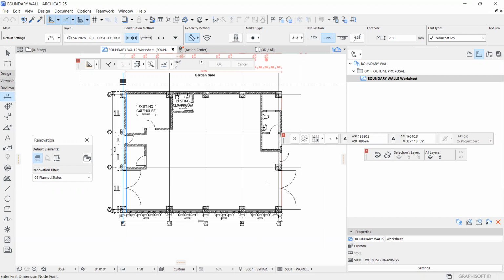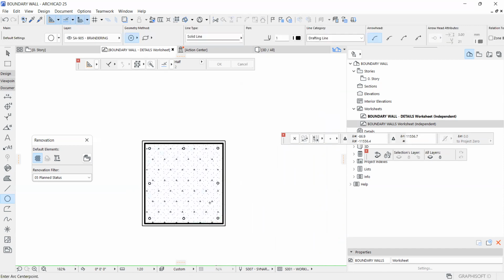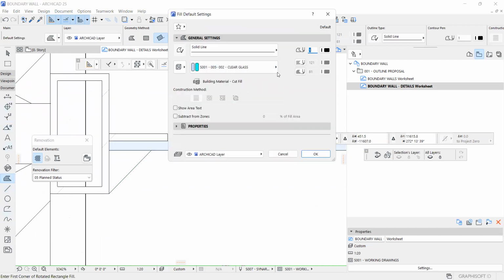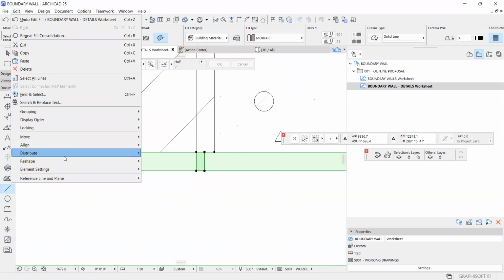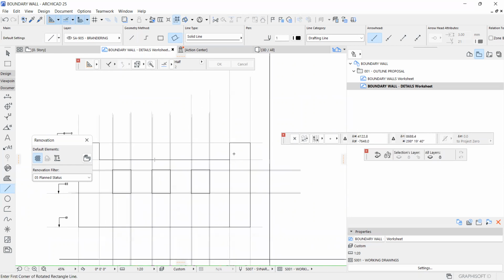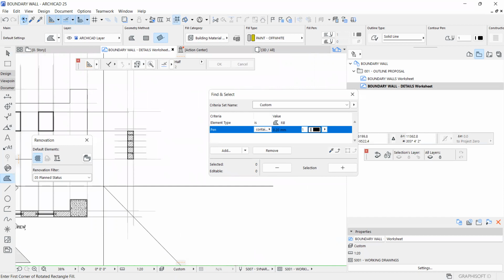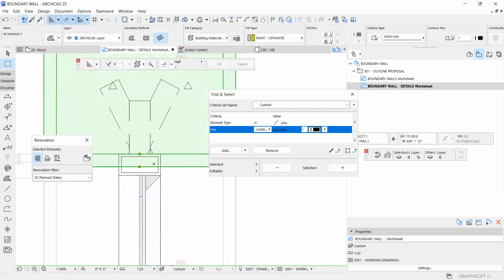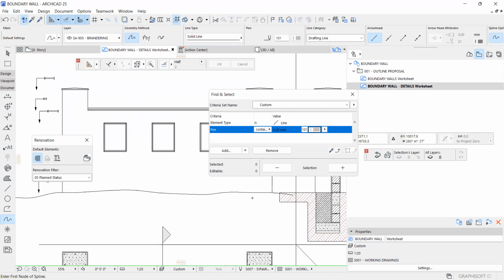03 DETAIL DRAFTING AND DRAWING ORTHOGRAPHIC PROJECTIONS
In this tutorial, you will learn the following skills:
1. Creating a worksheet - 02:15.
2. Overlaying using the trace and reference tool - 02:45.
3. Detail drafting of an RC column - 04:45.
4. Editing Building Materials - 10:00.
5. Detail drafting of a masonry wall - 16:15.
6. Prioritizing Building Materials - 17:15.
7. Detail drafting of a window - 21:20.
8. Using the fill consolidation tool - 34:45.
9. Drawing orthographic projections - 37:00.
10. Projecting a front view in orthographic drawing - 38:00.
11. Projecting a section on side view and showing knowledge on construction technology - 54:45.
12. Detail drafting a window - 53:00.
13. Quick cloning techniques by splitting, stretching and fill consolidation - 1:06:00
14. Projecting elevations on side view - 1:17:45.
15. Construction Technology of a strip foundation - 1:20:30.
16. Grounding our elevations using a spline tool - 1:26:15